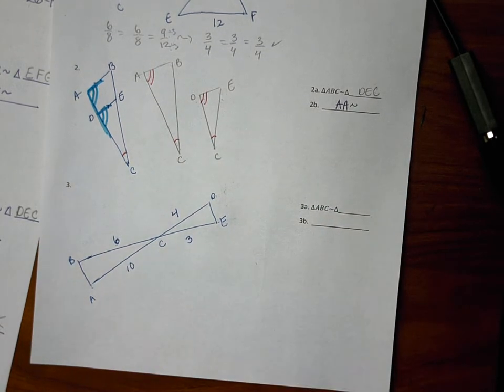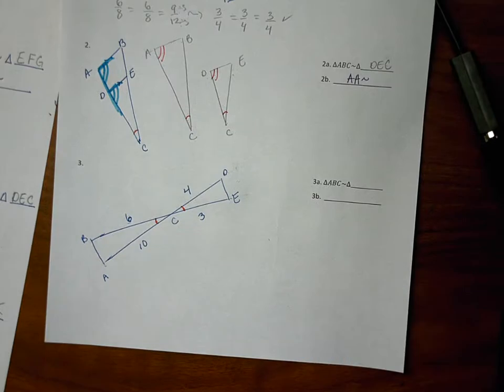Math 2 Notes 6.2